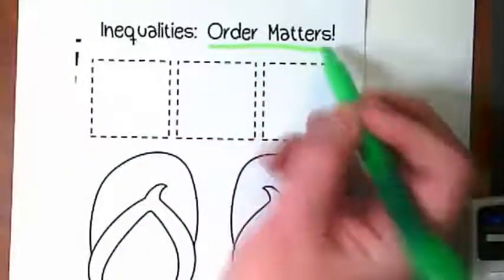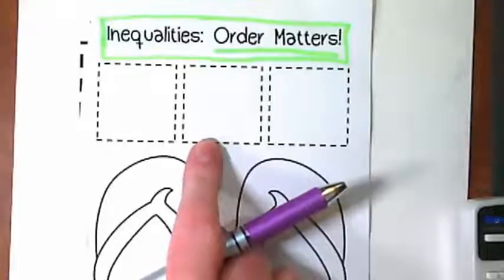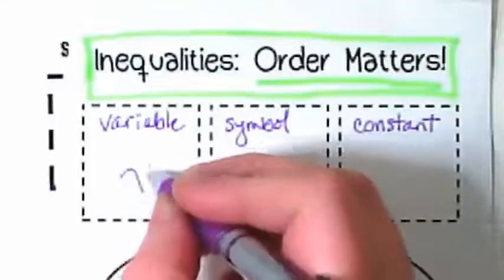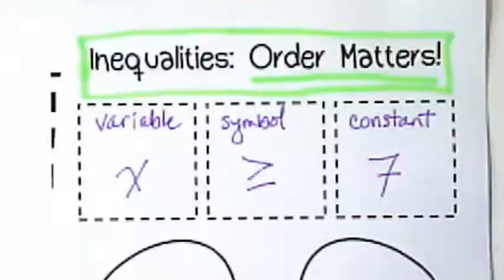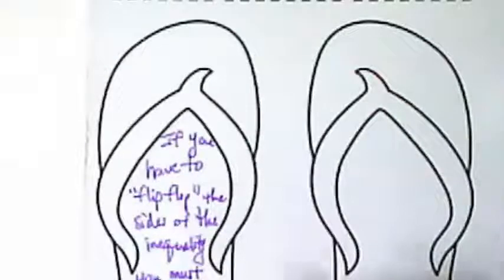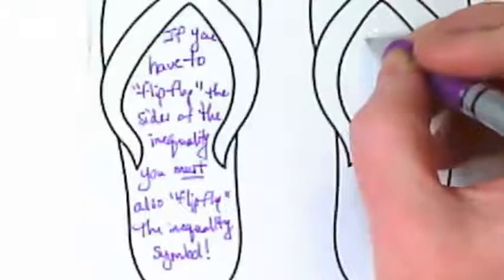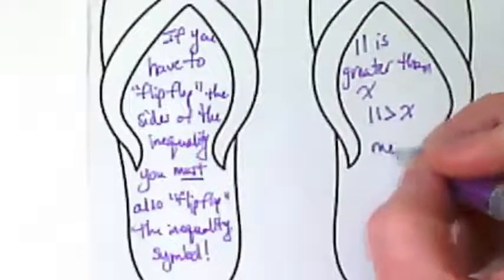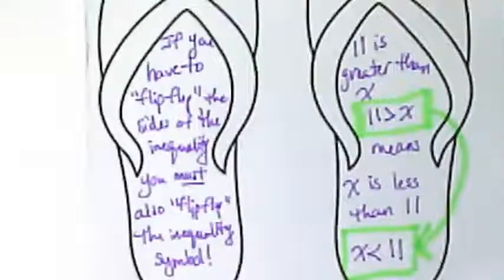Order Matters - Inequalities